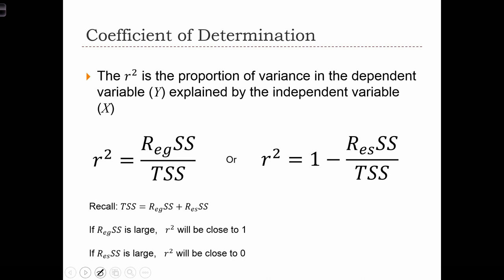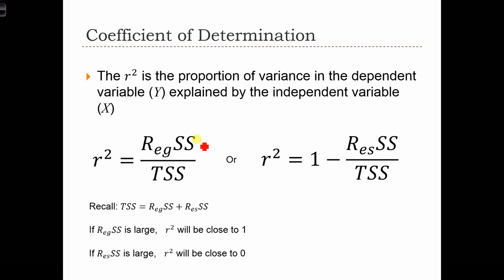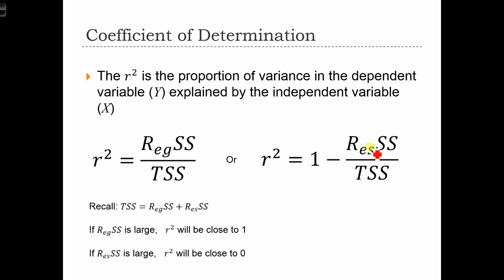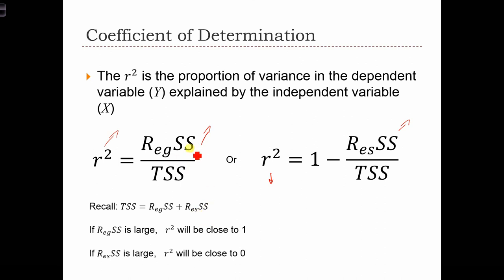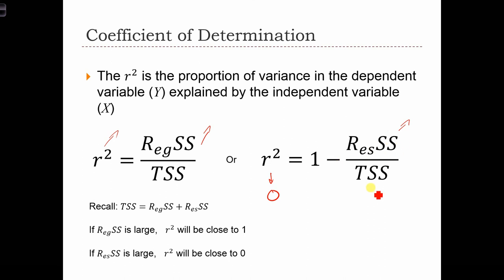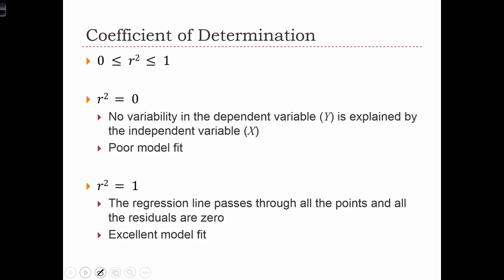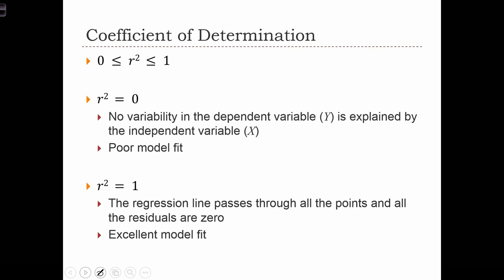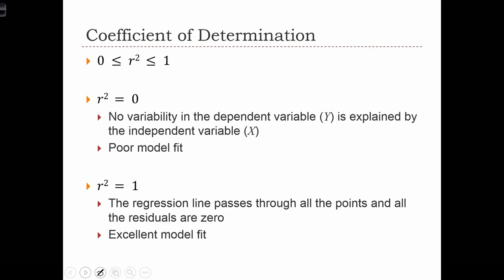GEOG 3020 Lecture 25-5 Bivariate Regression II